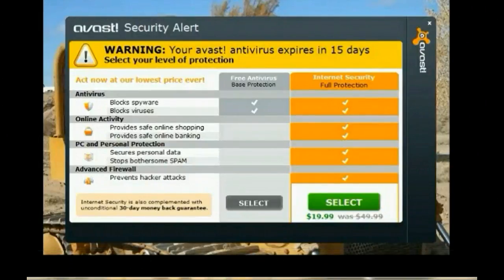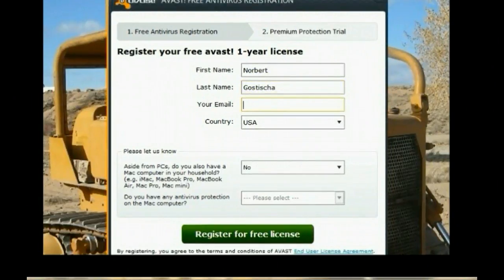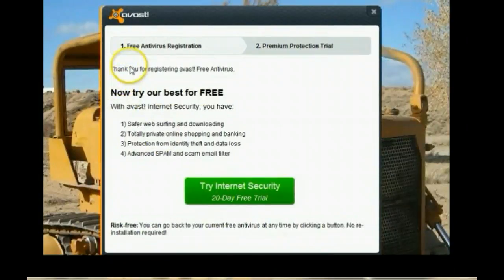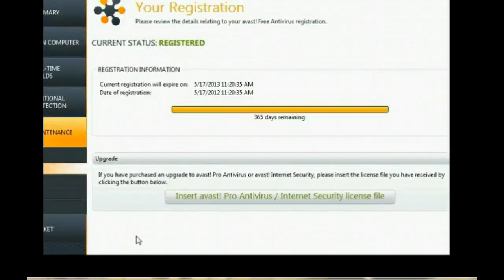Renew avast! Free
Renew avast! Free without installing a paid version.
It's simple just watch the video!